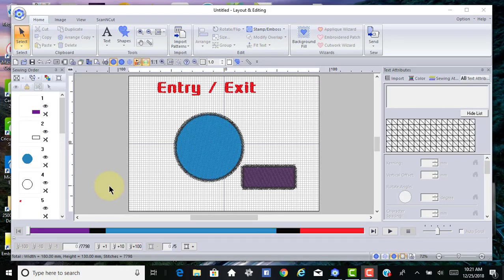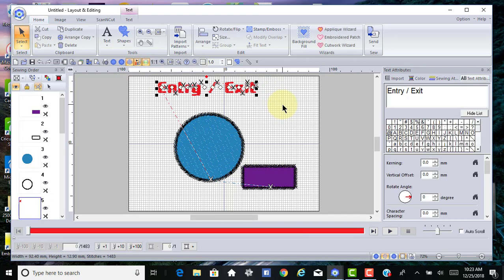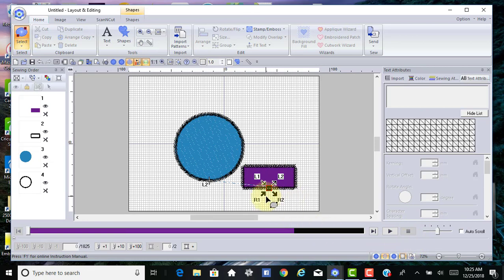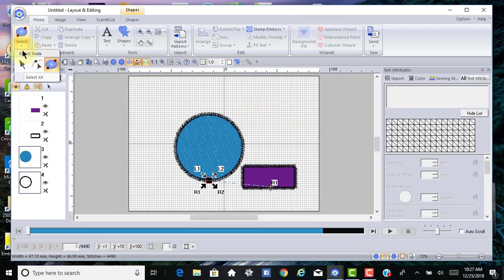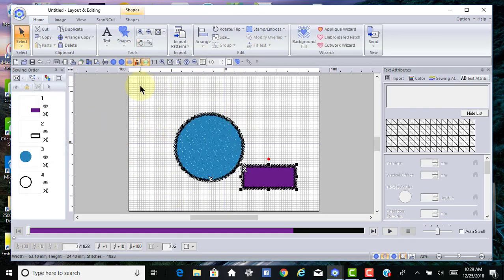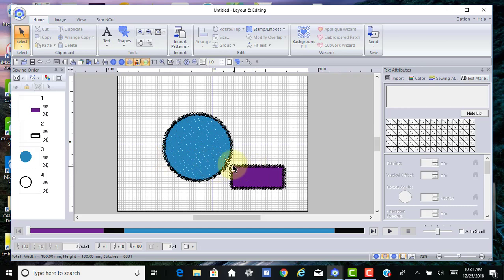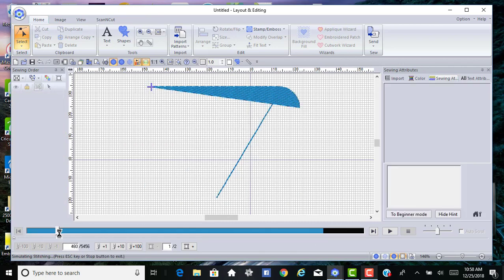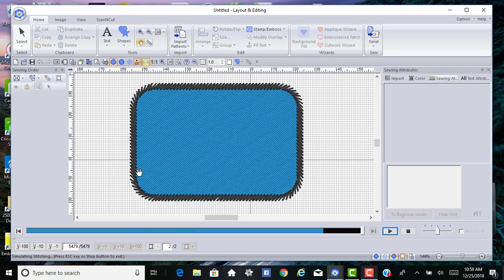Understanding Entry/Exit Points in PE Design 11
This video shows you how to edit the entry exit points in Shapes in PE Design 11.